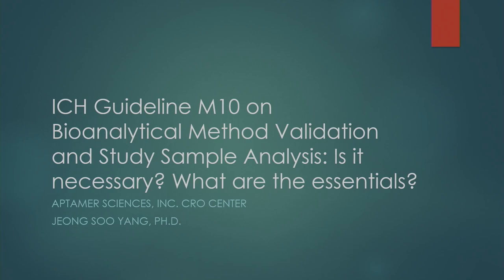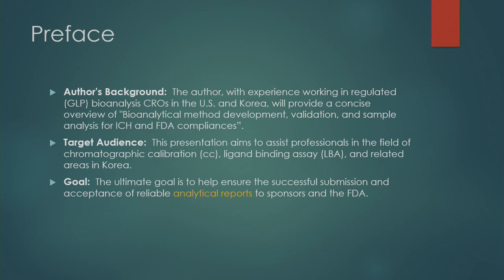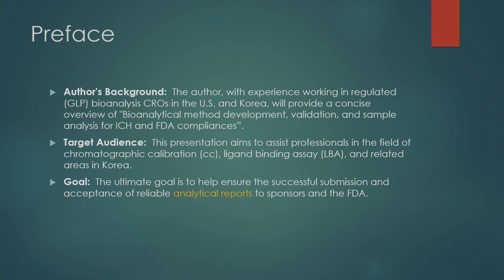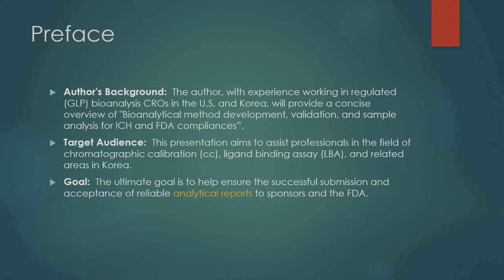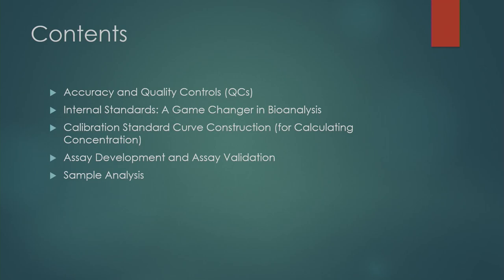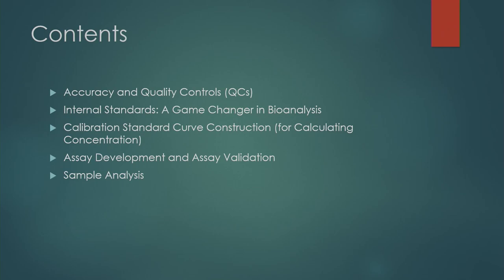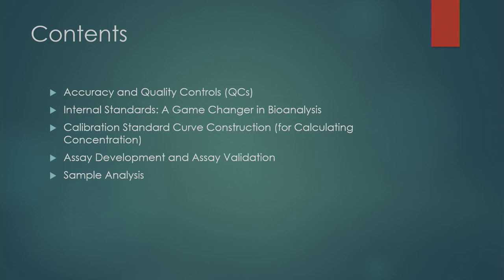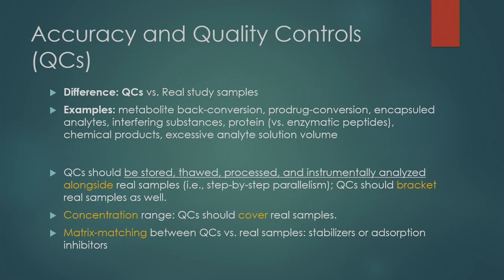[Multidisciplinary] M10_ENG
ICH Guideline M10 on Bioanalytical Method Validation and Study Sample Analysis: Is It Really Necessary? What Are the Essentials?

Jeong Soo Yang (Aptamer Sciences, Inc)

※ Please note that there might be edited parts due to the speaker's request.